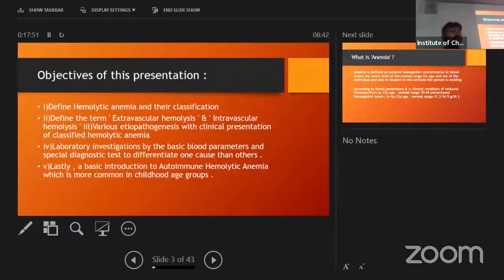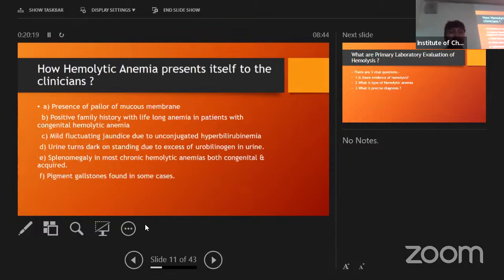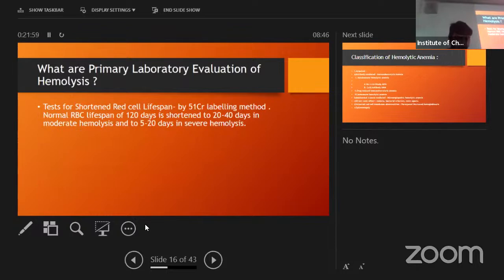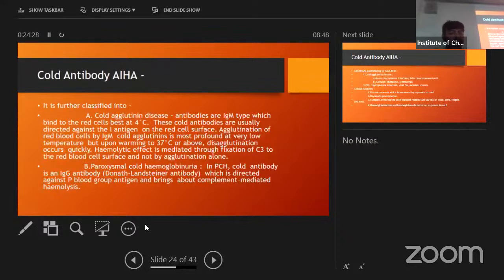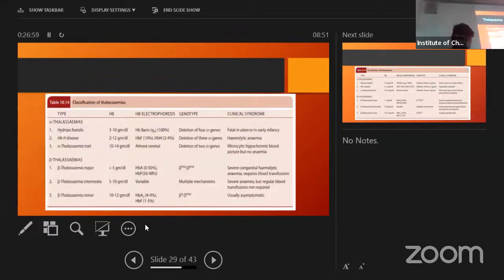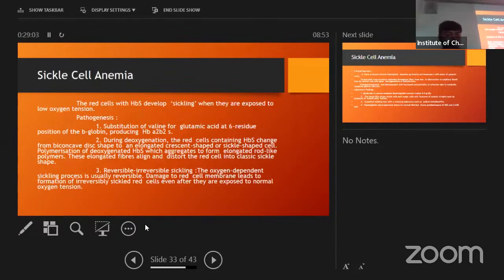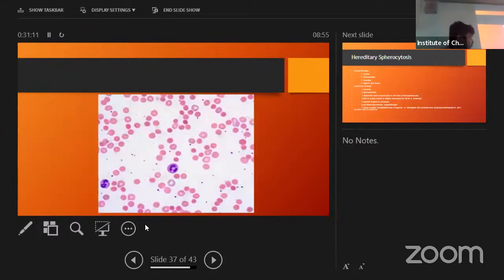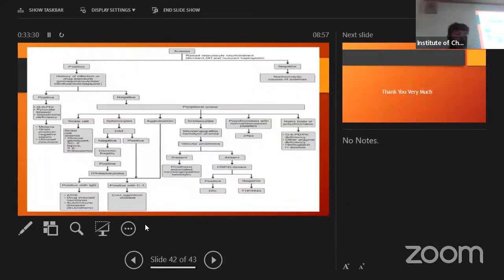ICH Morning Seminar